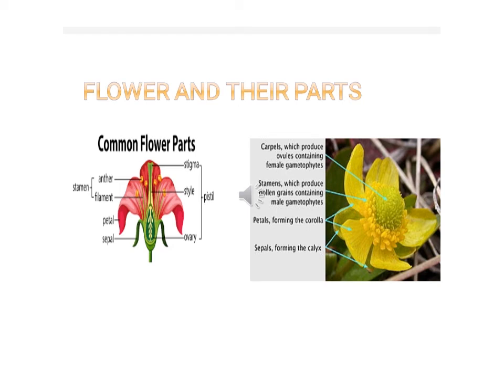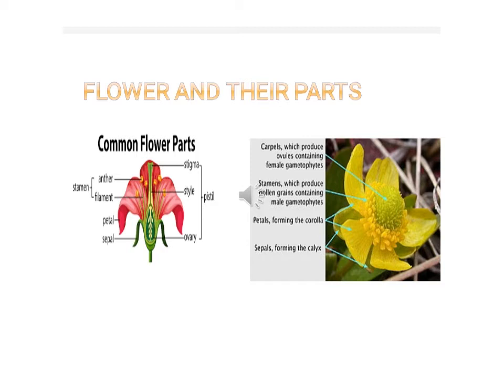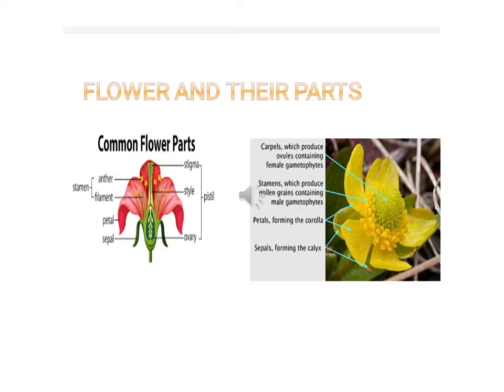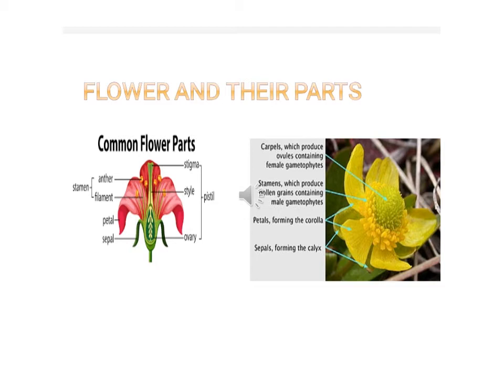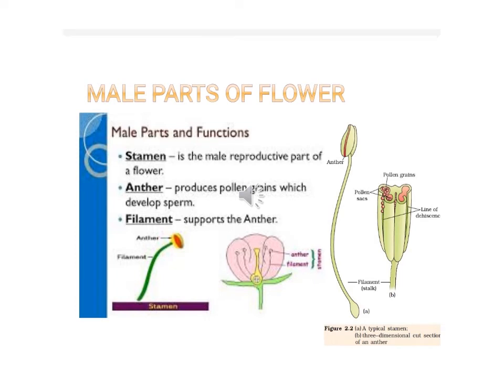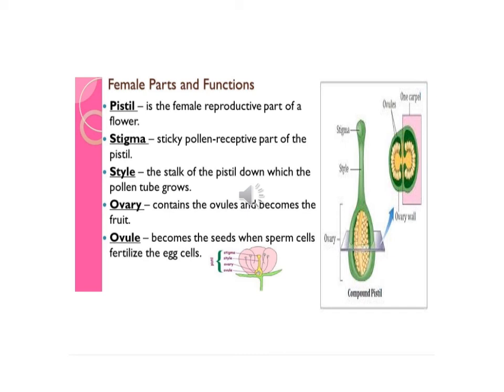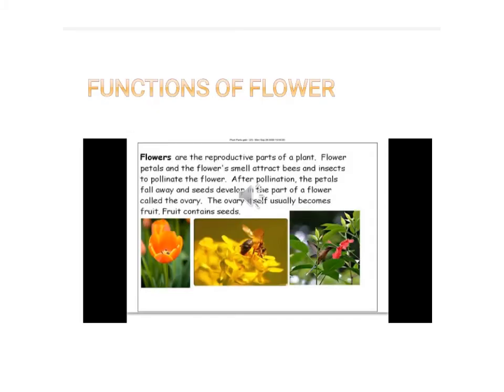Science Class6 Ch9 Part5(Plants-Form Form and Functions)